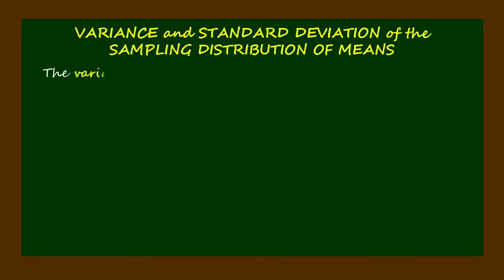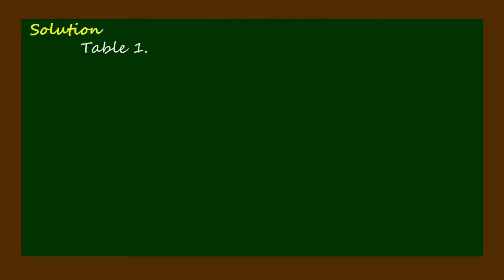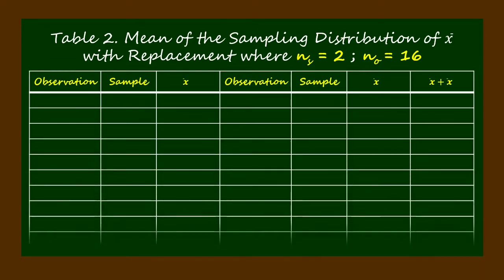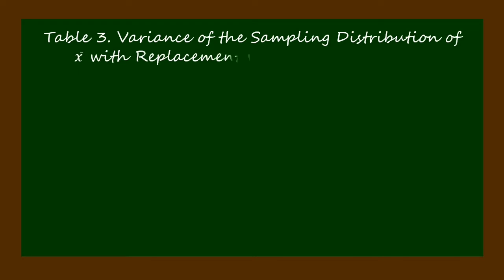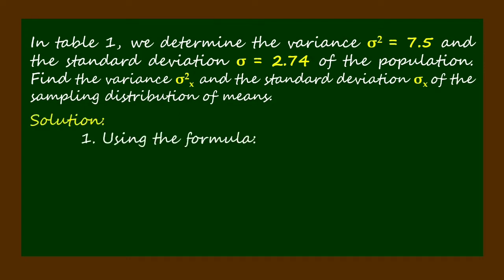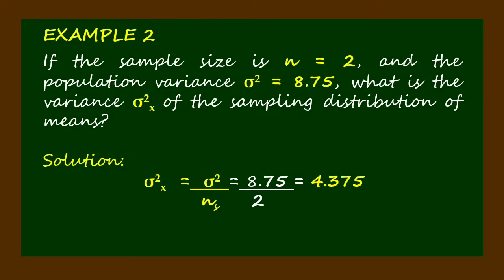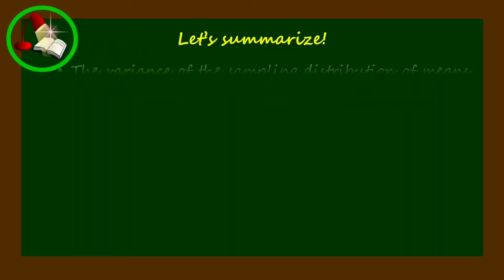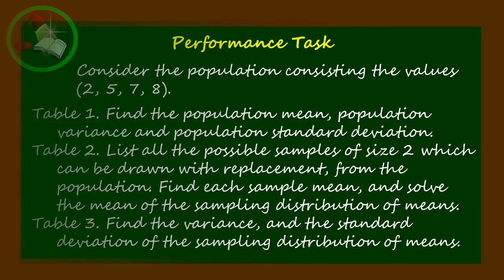Variance & Standard Deviation of the Sampling Distribution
The variance of the sampling distribution of means is equal to the variance of the population divided by the given sample size.

The standard deviation of the sampling distribution of means is also called the standard error of the mean.